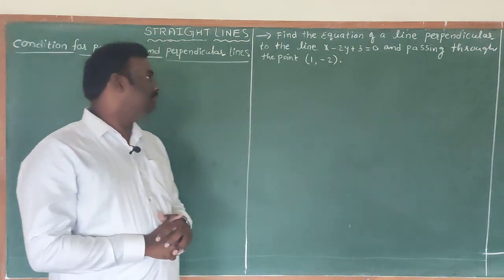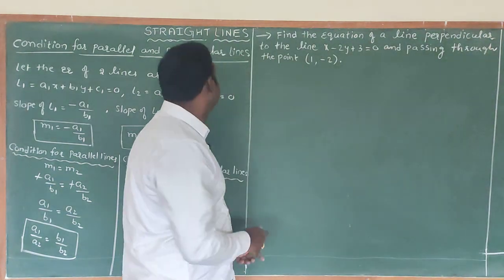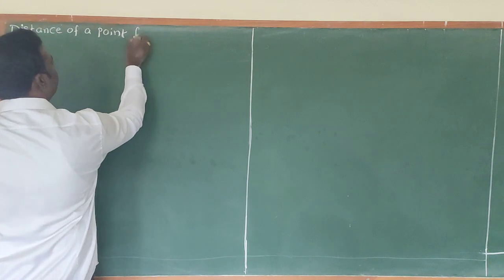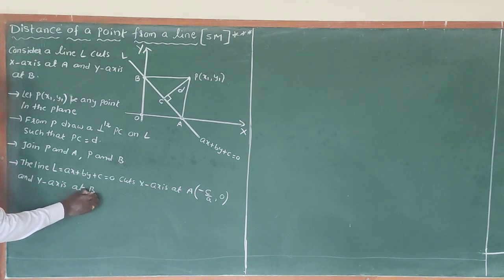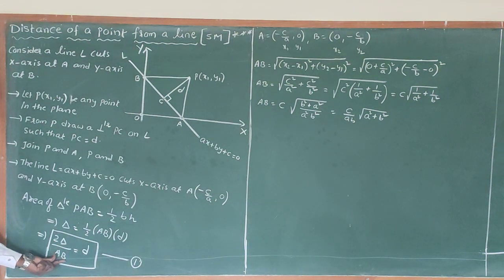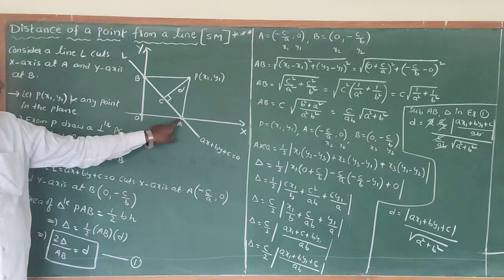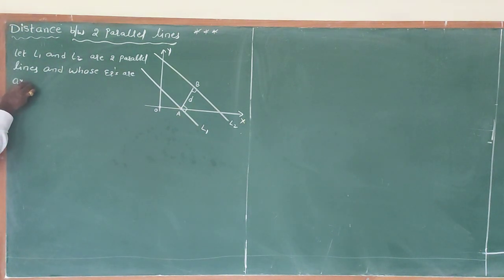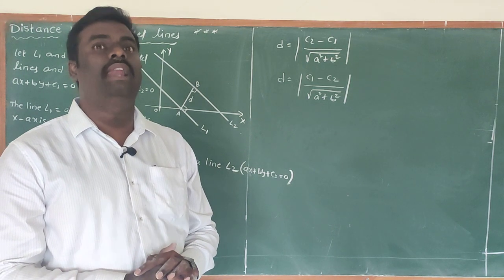STRAIGHT LINES PU ( part 8 )